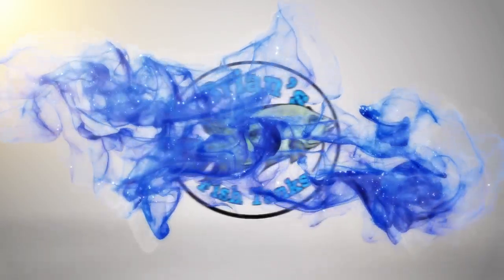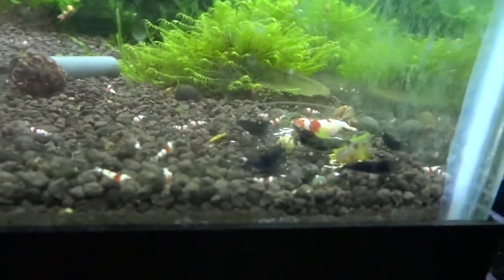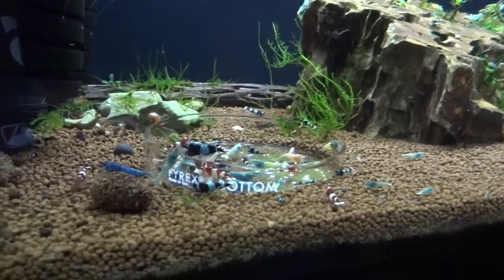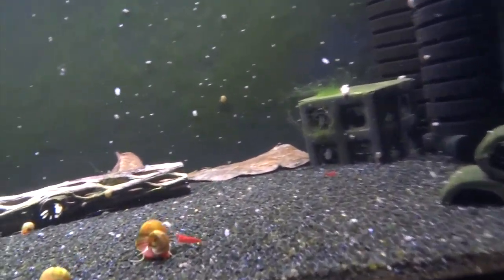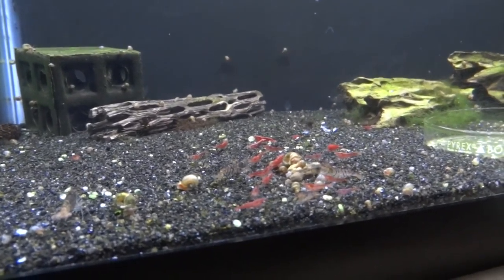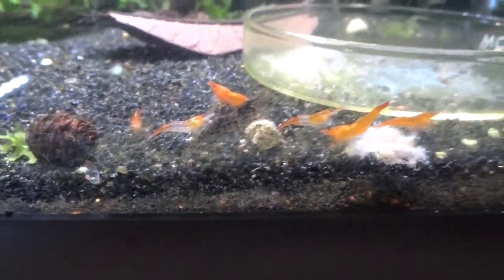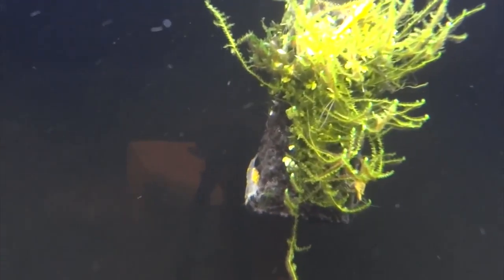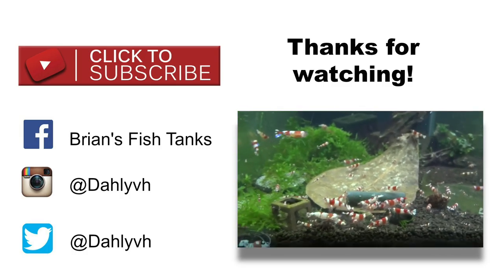Shrimp Update - August 2016